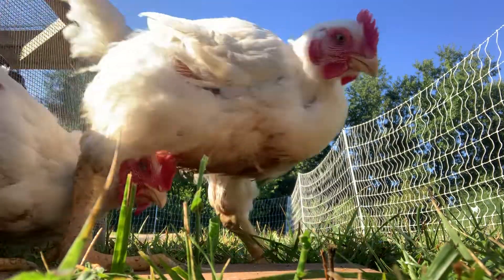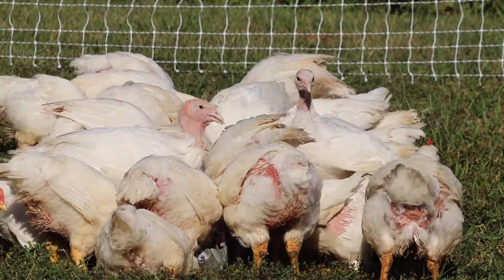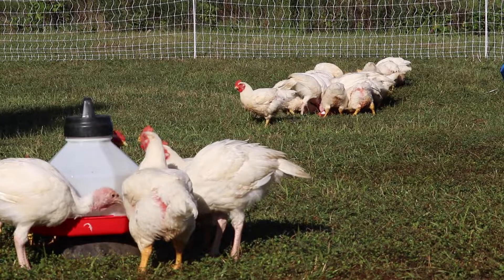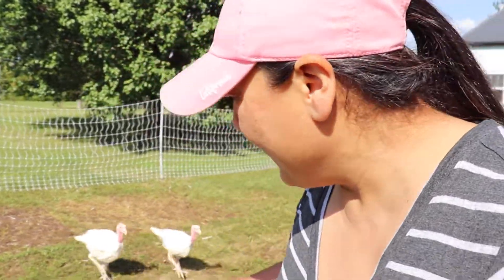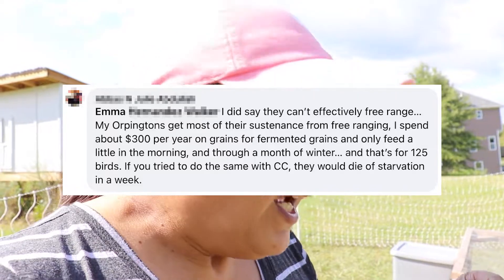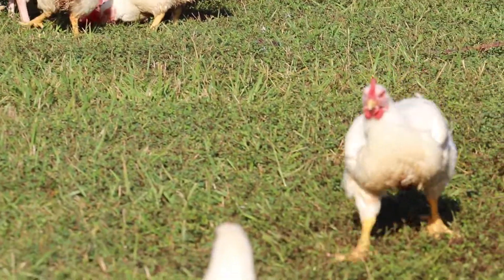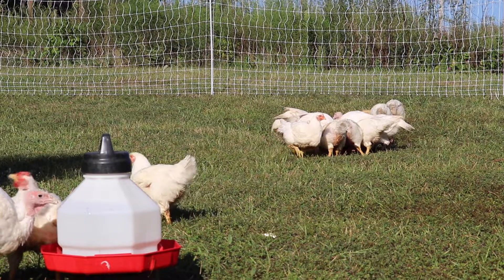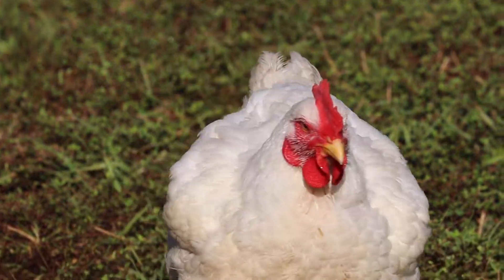8 Weeks Old and We Can't Butcher Them!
We're not quite ready to butcher our chickens, here's why.

❤️ Loved it? Pass it on by sharing it to your friends
👕 Want swag?

What do you think of this video? Let me know